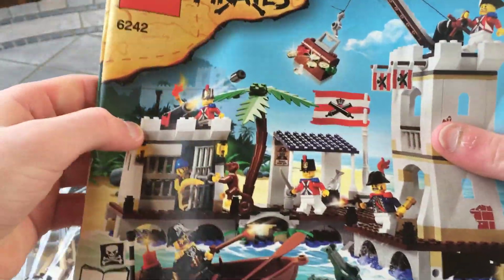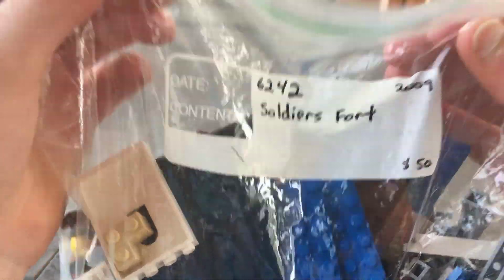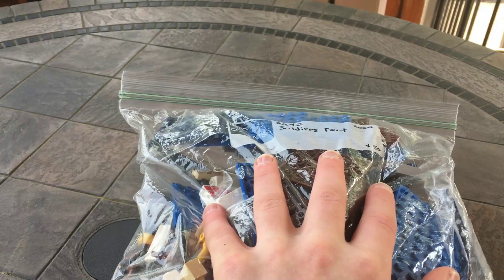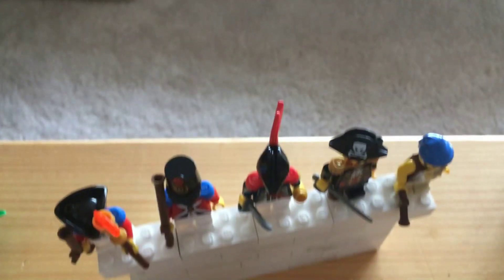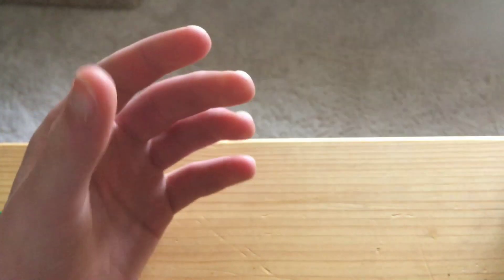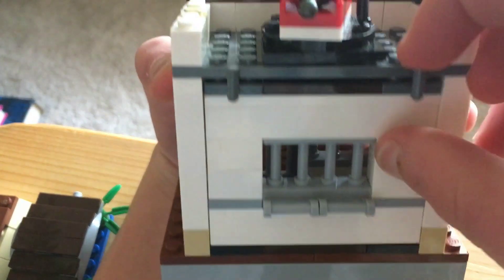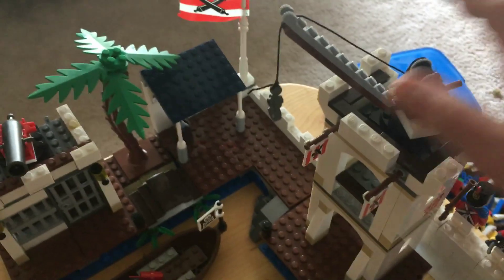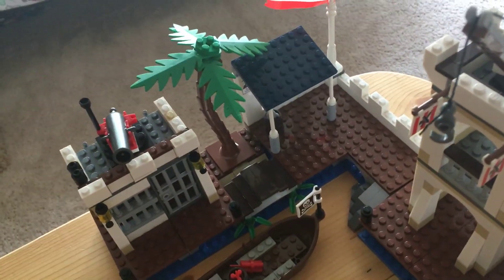Soldiers Fort Speed Build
Today I built Soldiers Fort from 2009. I love this set and it will get a great review from me.